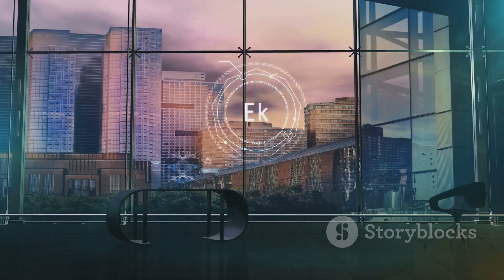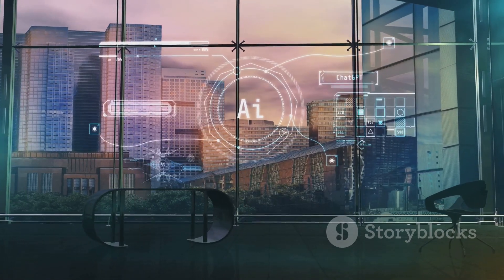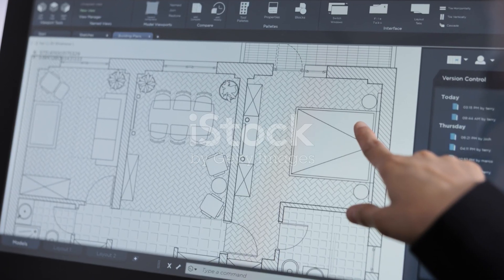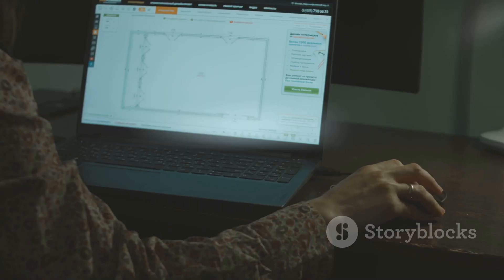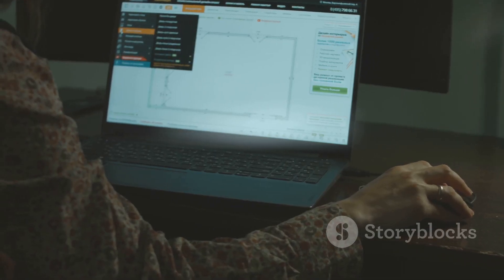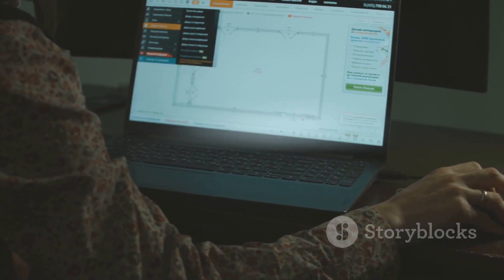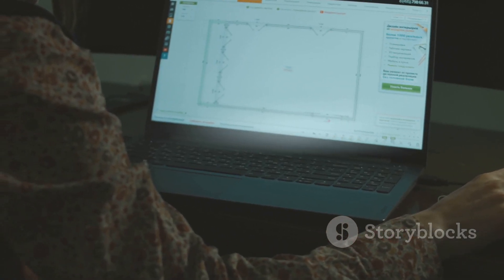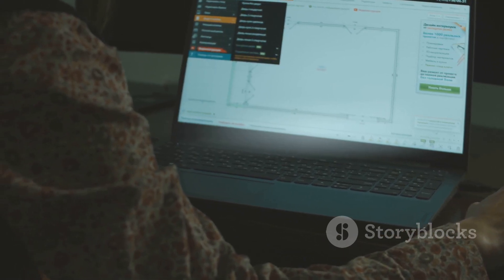AI Floor Plan Generators Revolutionizing architecture